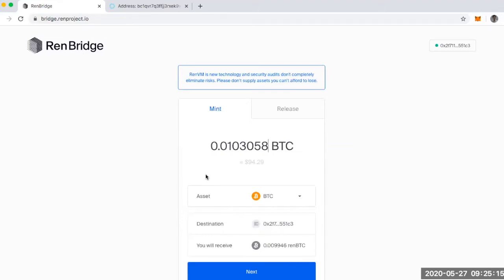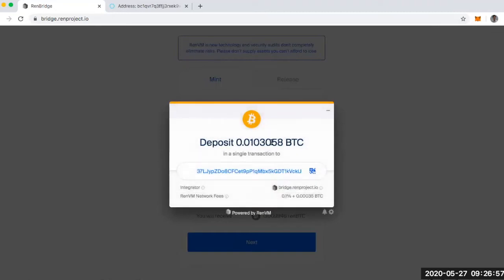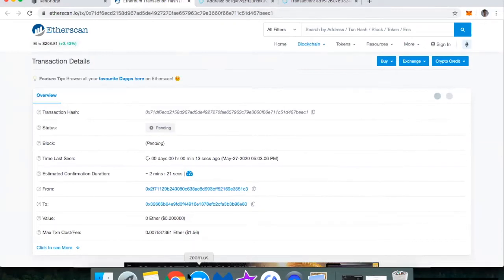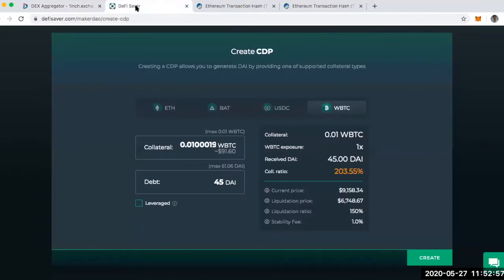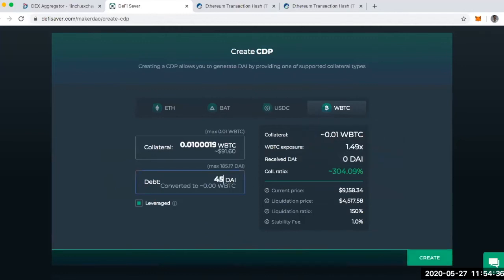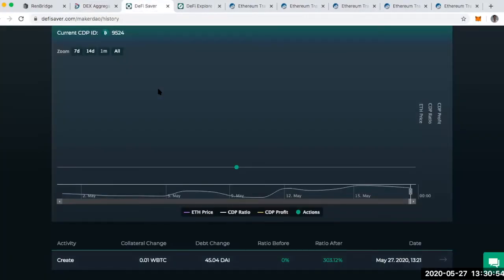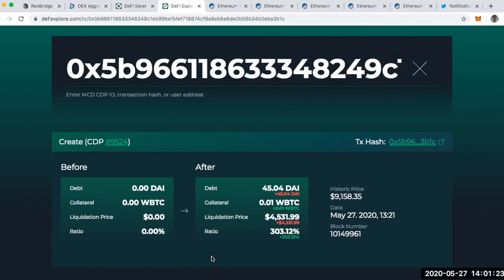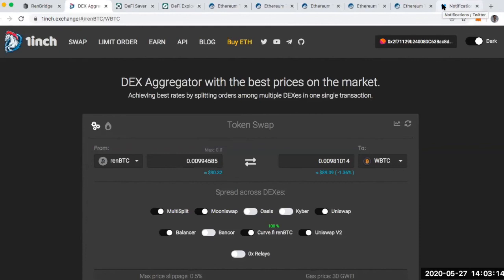How to Use renBTC to Open a Maker Loan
The Ren Protocol team now offers the ability to trustlessly swap BTC to renBTC, an ERC20 token on Ethereum. This means you can put your BTC to work with DeFi on Ethereum without having to go through any middleman or KYC.

Try it at: bridge.renproject.io

Follow @defiantnews on Twitter
Follow @banklesshq on Twitter